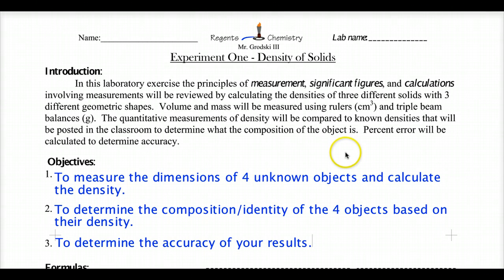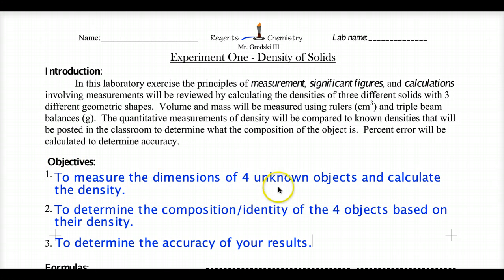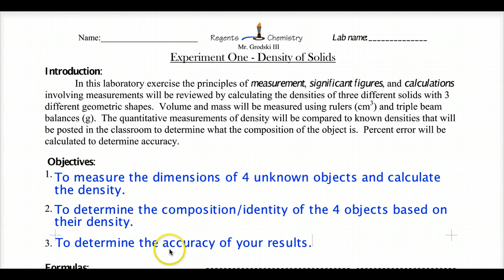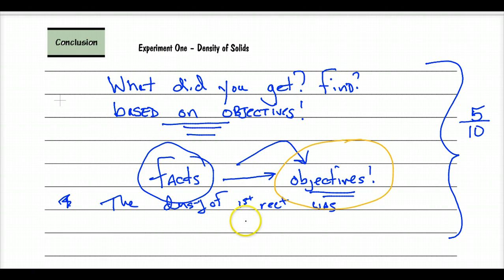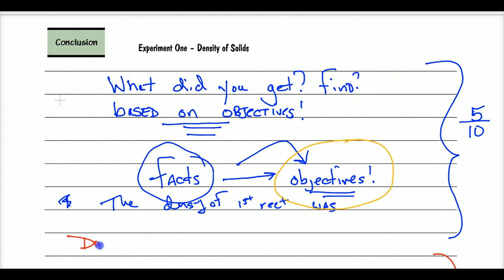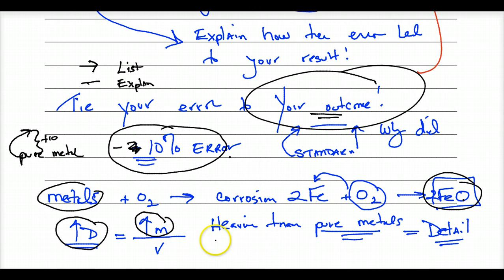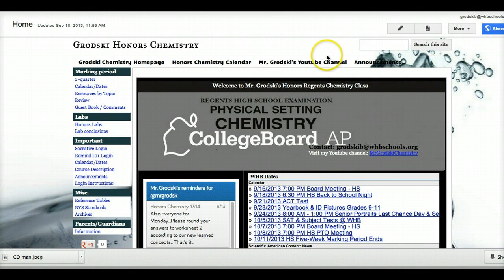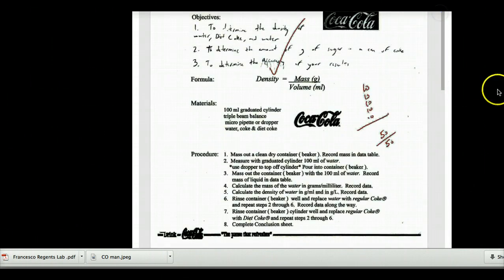Writing Lab Conclusions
This lecture deals with all the important components of correctly written lab conclusion for my Honors Regents Chemistry Course.
Please also refer to my website for more details and a student example: